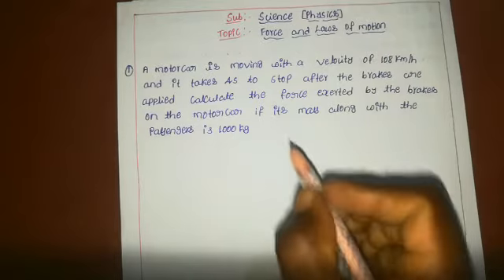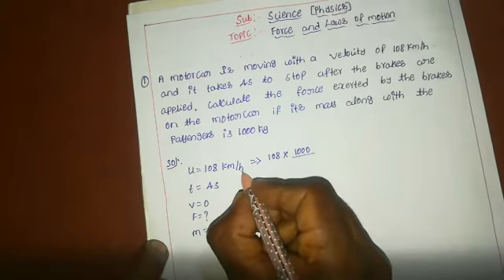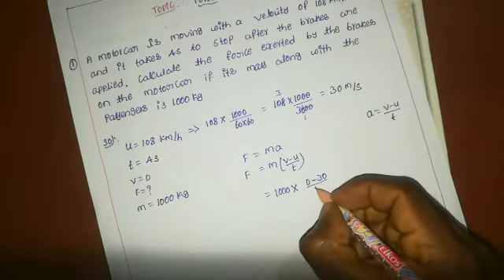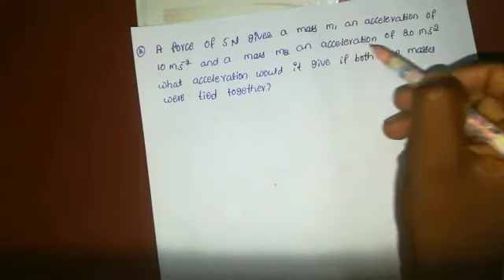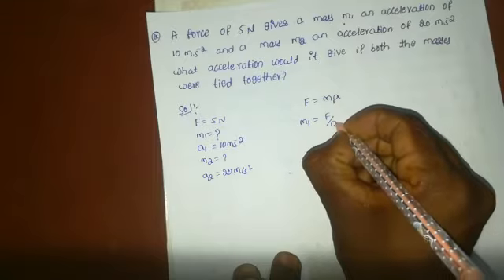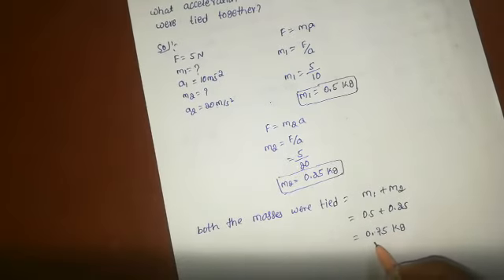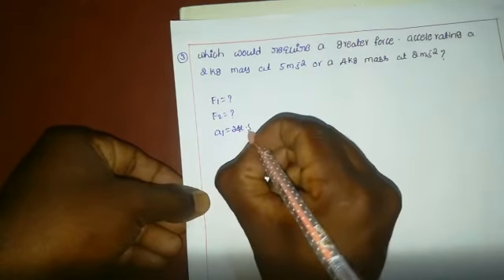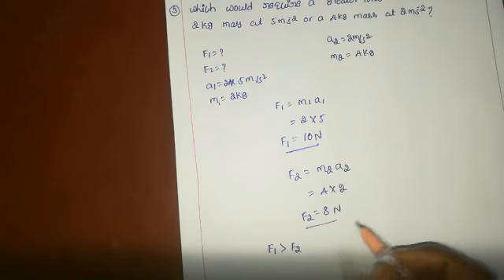Grade 9 State:Physics-Force & Laws of motion